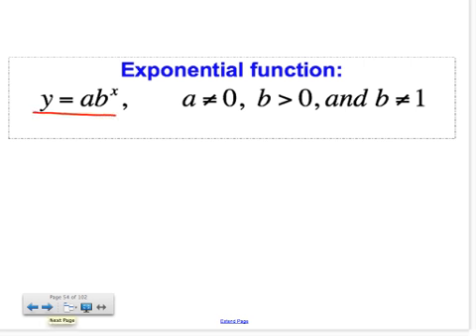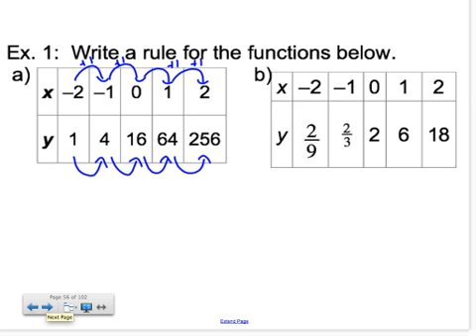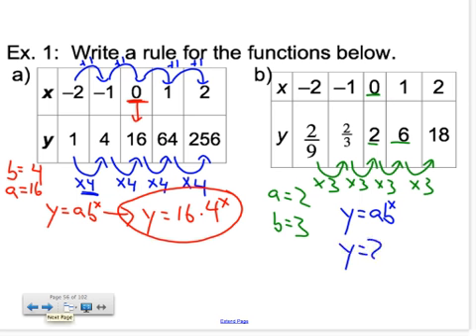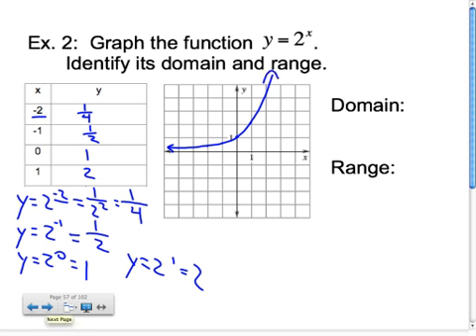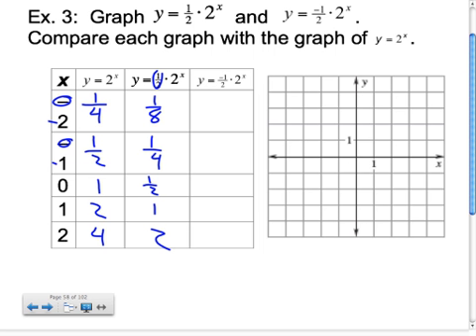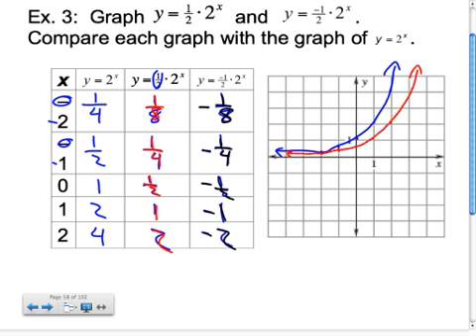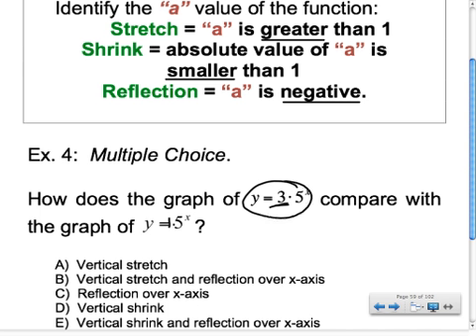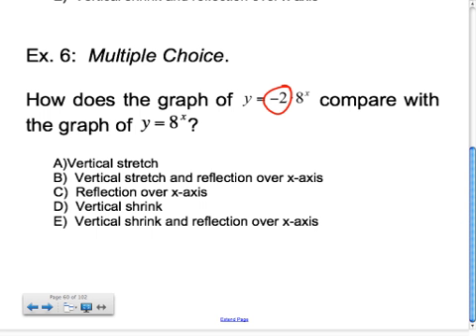8.5: Exponential Growth Functions.mp4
8.5: Exponential Growth Functions.mp4